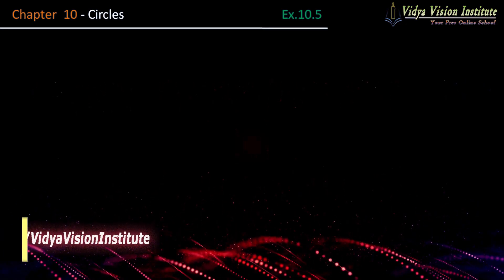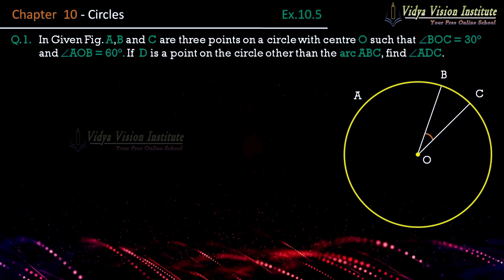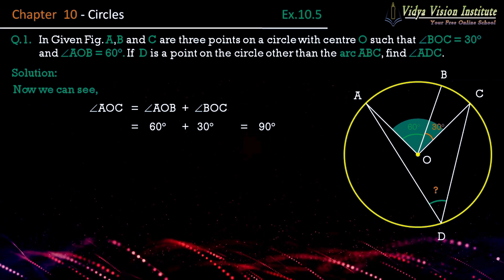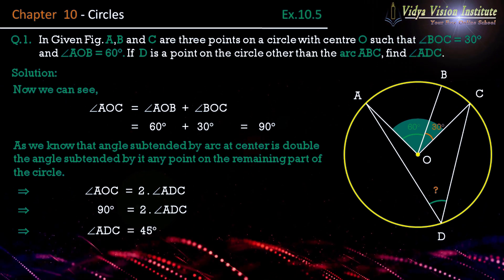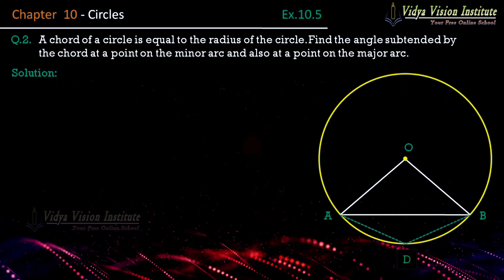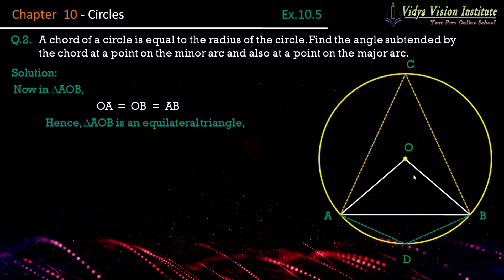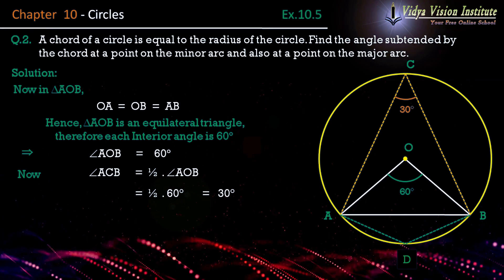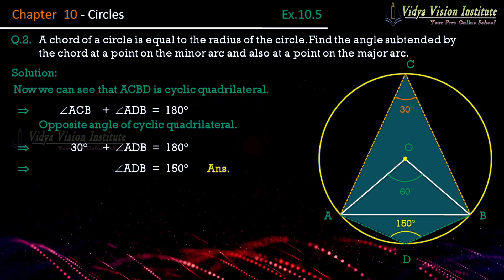Class 9 Maths, Exercise 10.5 - Q 1, 2 🌟 Circles 🌟 NCERT, CBSE 🎯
About Vidya Vision Institute:

Hi, 🙋‍♂‍Myself Himanshu Gupta & this is my channel ▶️ Vidya Vision Institute ▶️. I just love ❤ mathematics 🧮 & science 👨‍🔬🧪. Here on my channel, you will find quality video lectures 👨‍🏫 which will help you to achieve your academic goals🎯 Hope you'll like my videos.

Happy Learning!!